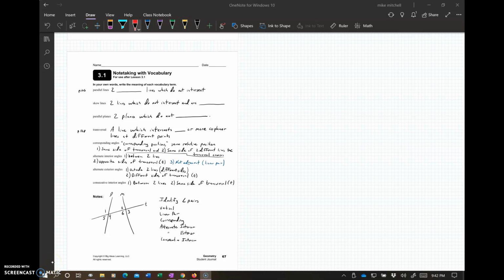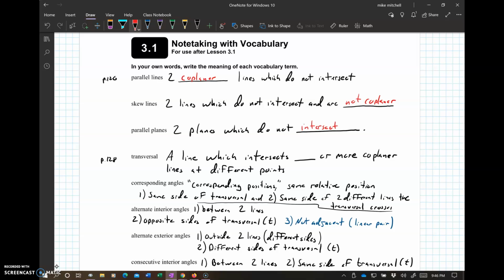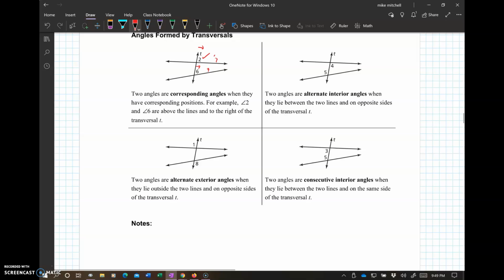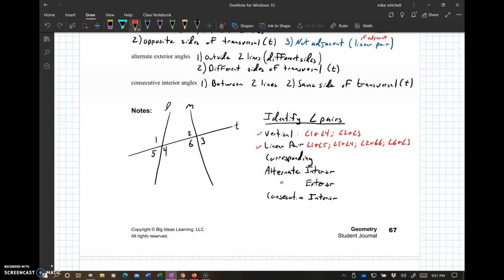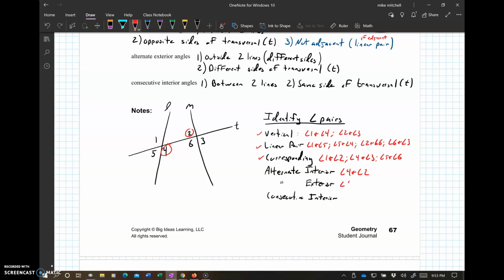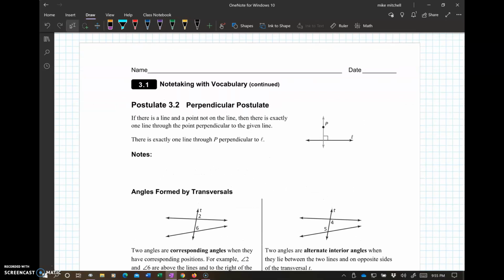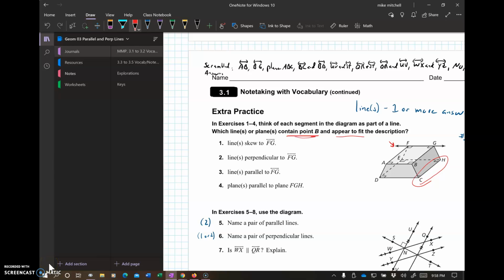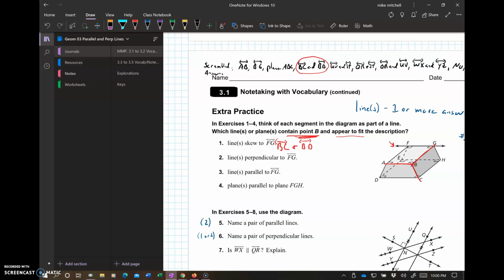Geo 3.1 Journal Vocab/Notes/Practice Pt. 1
Vocab, Notes and extra practice problems from the 3.1 Geom Journal on Pairs of Lines and Angles.